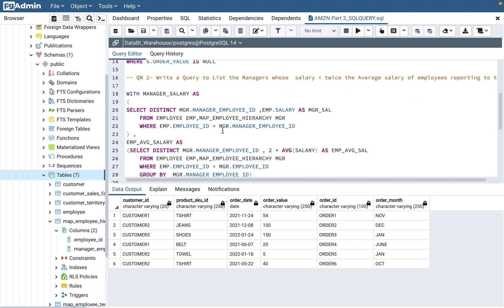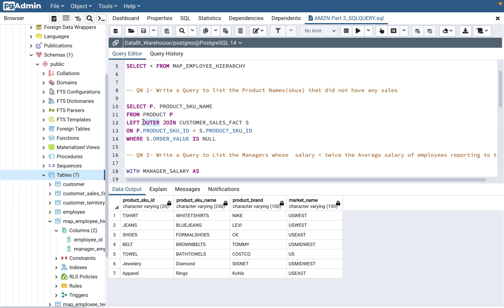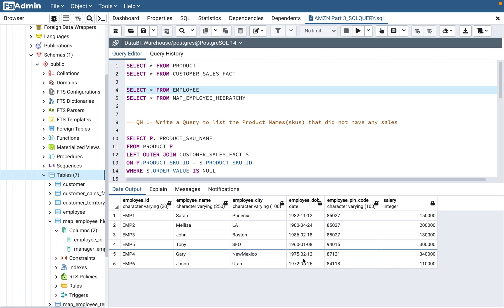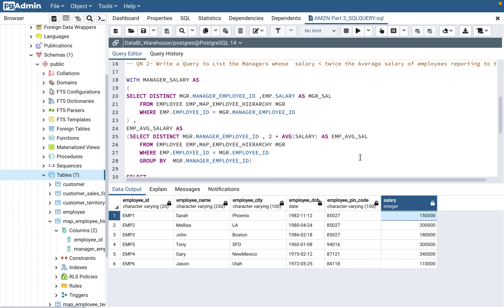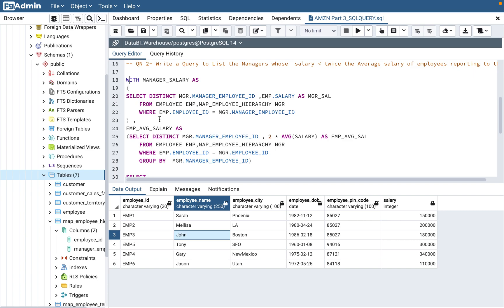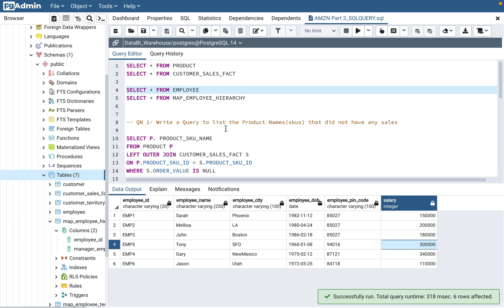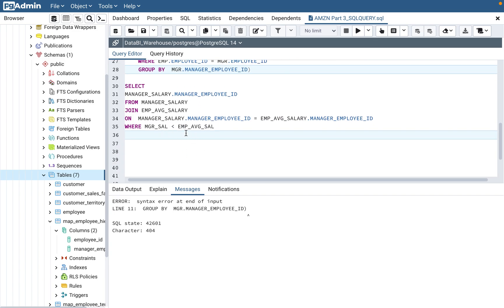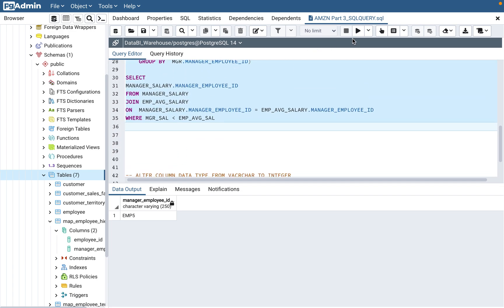Part 3- Amazon SQL Interview Questions 2022 | AMZN SQL | WITH CTE | SQL JOINS | GROUP BY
In this Video, I continue with part 3 of  various types of questions that are asked in Amazon SQL interviews for the role of Senior business intelligence engineers (SR BIEs) and Sr Data Engineering. I walk through the practical examples of sql questions which involves WITH CTE (Also called Common Table Expressions) , subqueries and also I cover LEFT JOIN conditions.

Following is the link to my  video of Part 2- Amazon SQL Interview questions part - 2

DDL Scripts

CREATE TABLE IF NOT EXISTS CUSTOMER_SALES_FACT
    Customer_ID      VARCHAR(20)
  , Product_SKU_ID   VARCHAR(250)
  , Order_Date       DATE
  , Order_value      VARCHAR(250)
  , Order_id         VARCHAR(100)
  , Order_Month   VARCHAR(250)

CREATE TABLE IF NOT EXISTS PRODUCT
    Product_SKU_ID      VARCHAR(20)
  , Product_SKU_Name    VARCHAR(250)
  , Product_Brand       VARCHAR(100)
  , Market_Name      VARCHAR(100)

CREATE TABLE IF NOT EXISTS EMPLOYEE
    Employee_ID      VARCHAR(20)
  , Employee_Name    VARCHAR(250)
  , Employee_City    VARCHAR(100)
  , Employee_DOB     DATE
  , Employee_Pin_Code VARCHAR(100)
  , Salary      INT

CREATE TABLE IF NOT EXISTS MAP_EMPLOYEE_HIERARCHY
    Employee_ID      VARCHAR(20)
  , Manager_Employee_ID  VARCHAR(250)

-- ALTER COLUMN DATA TYPE FROM VACRCHAR TO INT
ALTER TABLE Employee ALTER COLUMN Salary TYPE integer USING (Salary::integer);

INSERT INTO SCRIPTS

INSERT INTO PRODUCT VALUES
        ('TSHIRT','WHITETSHIRTS','NIKE','USWEST'),
  ('JEANS','BLUEJEANS','LEVI','USWEST'),
  ('SHOES','FORMALSHOES','CK','USEAST'),
  ('BELT','BROWNBELTS','TOMMY','USMIDWEST'),
  ('TOWEL','BATHTOWELS','COSTCO','US'),
        ('Jewelery','Diamond','SIGNET','USMIDWEST'),
  ('Apparel','Rings','Kohls','USEAST');

SELECT QUERIES Covered in Video

SELECT * FROM PRODUCT
SELECT * FROM CUSTOMER_SALES_FACT

SELECT * FROM MAP_EMPLOYEE_HIERARCHY

-- QN 1- Write a Query to list the Product Names(skus) that did not have any sales

SELECT P. PRODUCT_SKU_NAME
FROM PRODUCT P
LEFT OUTER JOIN CUSTOMER_SALES_FACT S
ON P.PRODUCT_SKU_ID = S.PRODUCT_SKU_ID
WHERE S.ORDER_VALUE IS NULL

-- QN 2- Write a Query to List the Managers whose  salary less then twice the Average salary of employees reporting to them

WITH MANAGER_SALARY AS
SELECT DISTINCT MGR.MANAGER_EMPLOYEE_ID ,EMP.SALARY AS MGR_SAL
 FROM EMPLOYEE EMP,MAP_EMPLOYEE_HIERARCHY MGR
 WHERE EMP.EMPLOYEE_ID = MGR.MANAGER_EMPLOYEE_ID
EMP_AVG_SALARY AS
(SELECT DISTINCT MGR.MANAGER_EMPLOYEE_ID , 2 * AVG(SALARY) AS EMP_AVG_SAL
 WHERE EMP.EMPLOYEE_ID = MGR.EMPLOYEE_ID
 GROUP BY  MGR.MANAGER_EMPLOYEE_ID)

SELECT
MANAGER_SALARY.MANAGER_EMPLOYEE_ID
FROM MANAGER_SALARY
JOIN EMP_AVG_SALARY
ON  MANAGER_SALARY.MANAGER_EMPLOYEE_ID = EMP_AVG_SALARY.MANAGER_EMPLOYEE_ID
WHERE MGR_SAL  less then (use less then symbol here) EMP_AVG_SAL